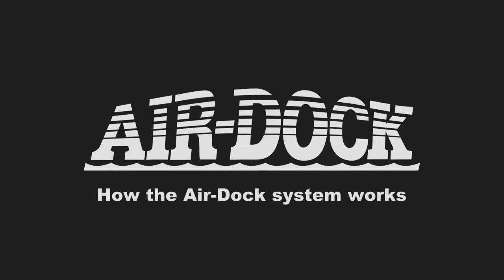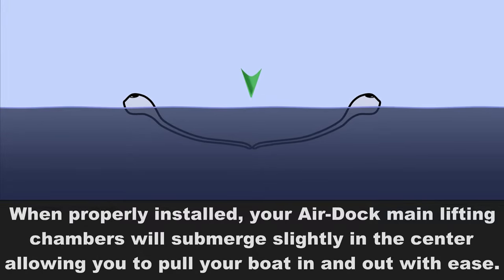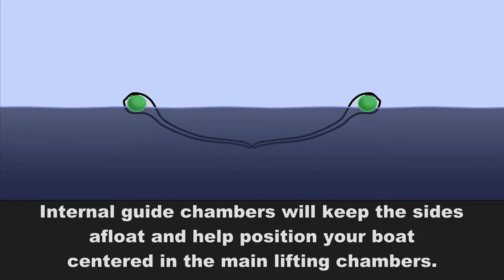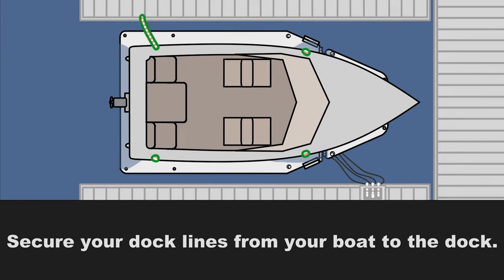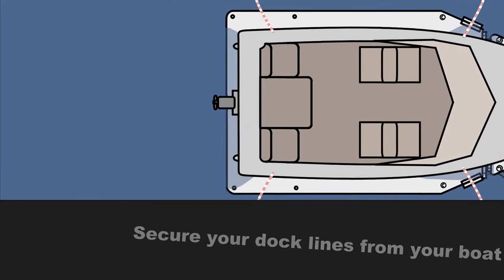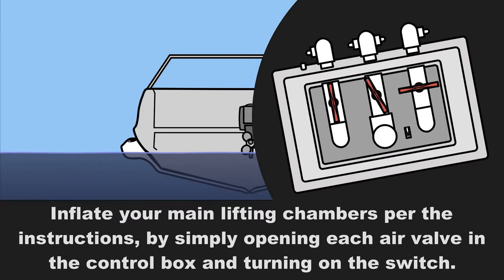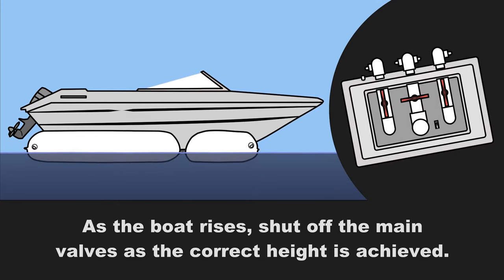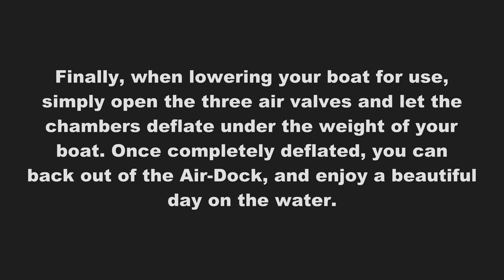Air-Dock Boat Lift Proper Use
A brief animated video depicting the proper use of an Air-Dock inflatable boat lift.

Animation by Brent Anderson.